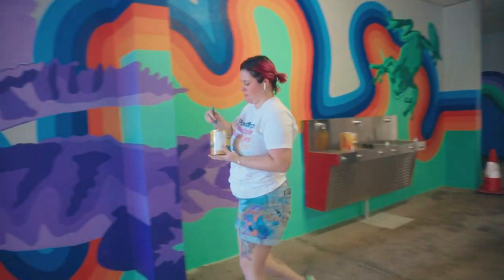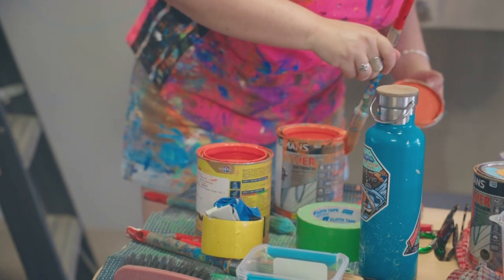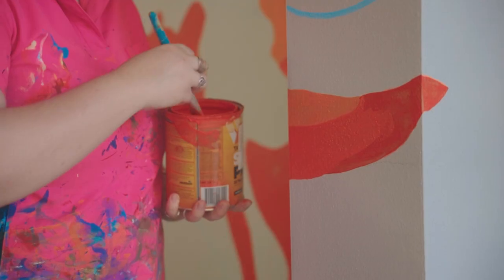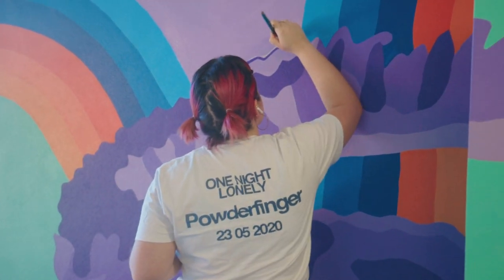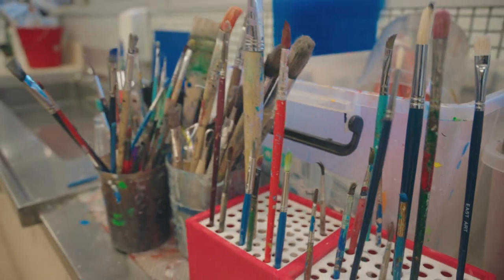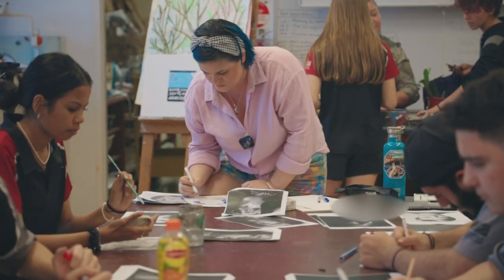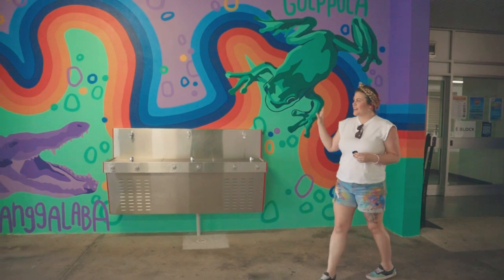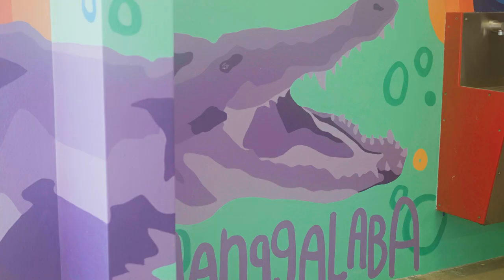Gen + Tonic Art & CSC